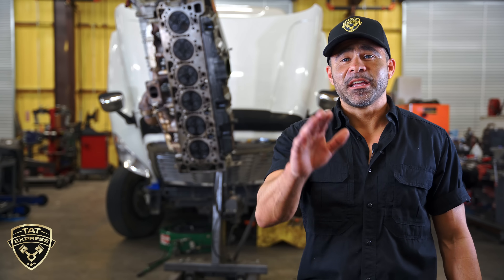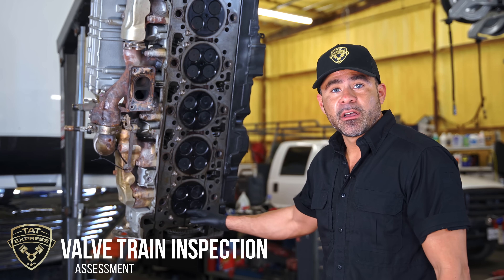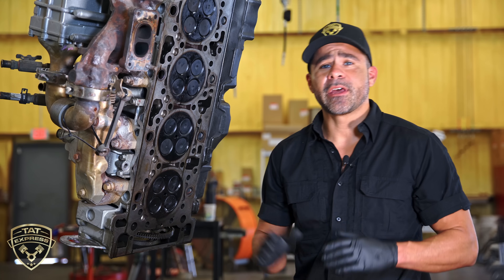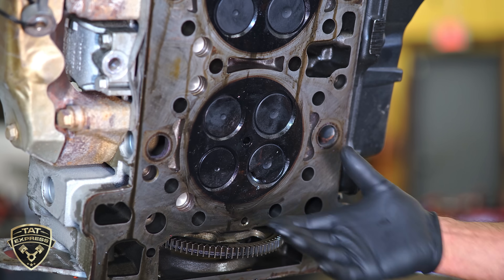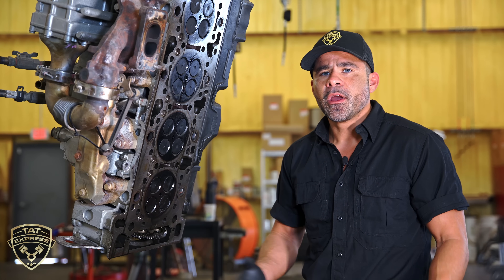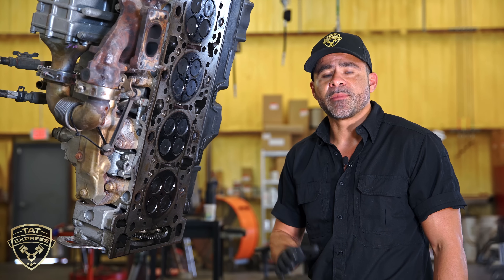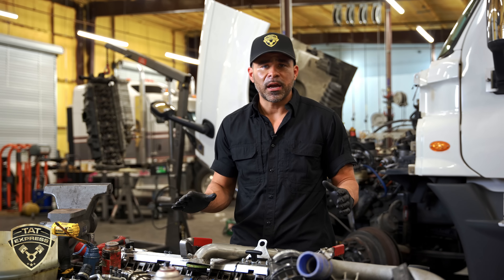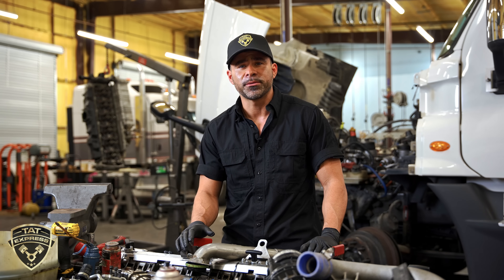The truth about semi deletes/Semi truck delete/diesel engine deletes/diesel delete explained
4140 Langdon Rd.

Now Hiring!

CURRENT POSITIONS

4140 Langdon Rd.